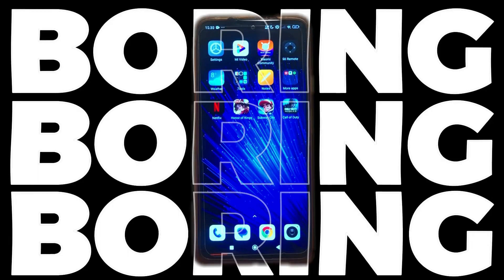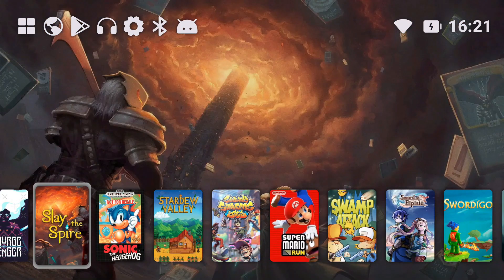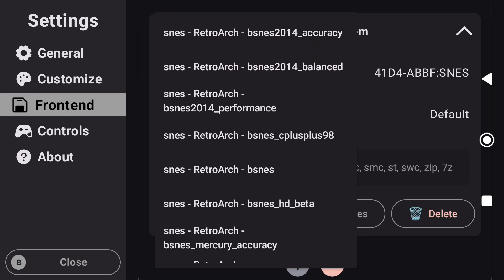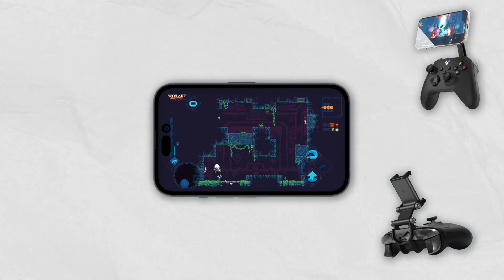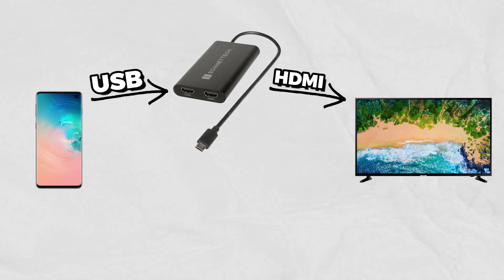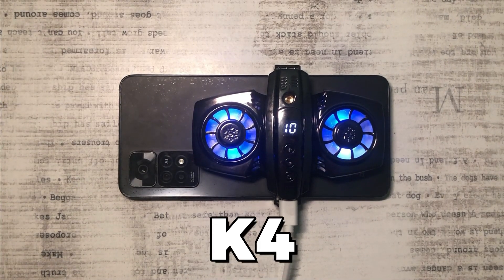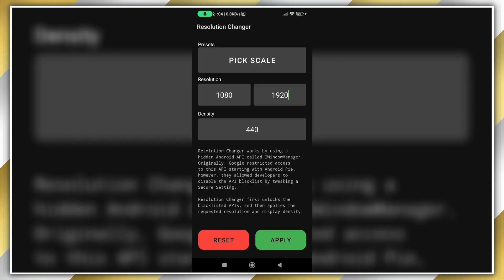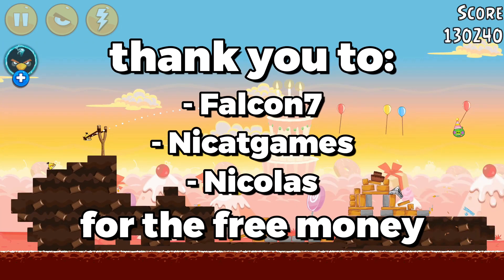How To Turn Your Phone Into A Console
Do you think your phone looks really boring? What if instead it looked like an actual gaming device, something akin to a handheld like the Nintendo Switch, but you don’t know how to do that? Then stick around, because I'll show you how you can basically turn your phone into a portable console, or in other words convert your mobile into a gaming console. And a hybrid one too.

For important links scroll down to the chapter section
★ Socials ★

★ Join our other mobile gaming Networks ★

★ Check out all other Networks at The Network Center ★
★ Chapters ★

00:00 - Intro
00:18 - UI (Console Launcher)

04:15 - Games
04:28 - Controllers

05:24 - Displaying On TV/Monitor

Example command (high quality): scrcpy --video-bit-rate=16M --audio-bit-rate=192K --max-fps=60 --max-size 1920 --video-codec=h264 --window-borderless --fullscreen
Example command (performance): scrcpy --video-bit-rate=11M --audio-bit-rate=192K --max-fps=60 --max-size 1270 --video-codec=h264 --window-borderless --fullscreen

10:10 - Outro
★ Music ★

Streets of Rage ▸ Character Select – Andrew One remix
Andrew One - Fighting In The Street (Sped up 1.15x)
Delorean Park - Subway Surfers City
Chocobo - Rifti Beats
Pokemon Blanche & Noire Musique - Port Yoneuve
Caspian - Toss A Coin To Your Witcher (Witcher & Chill)